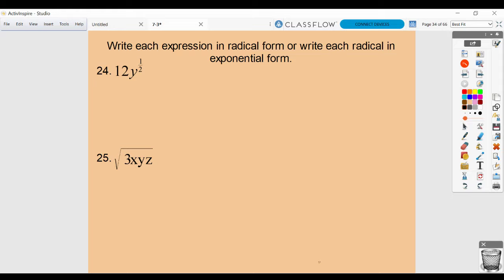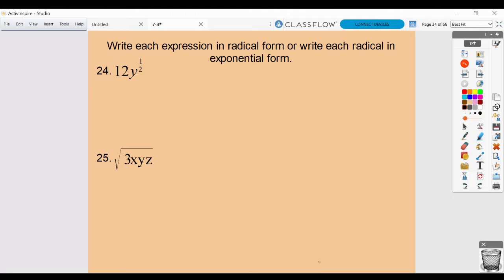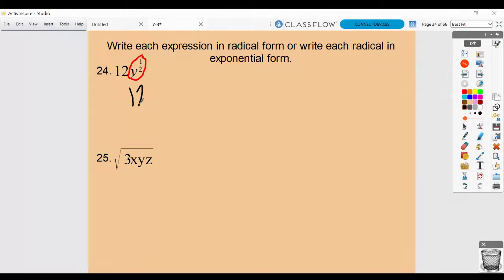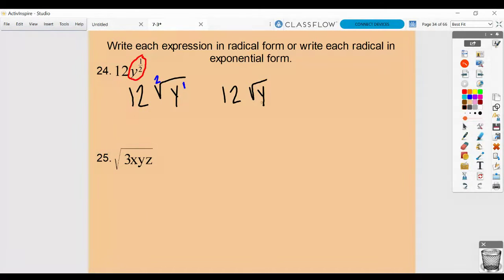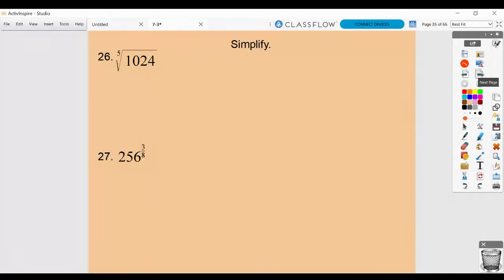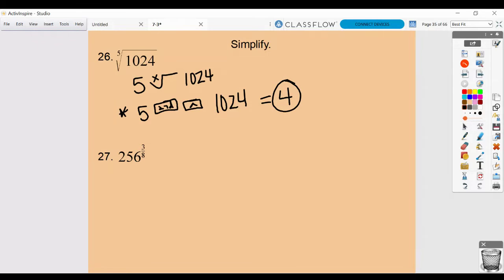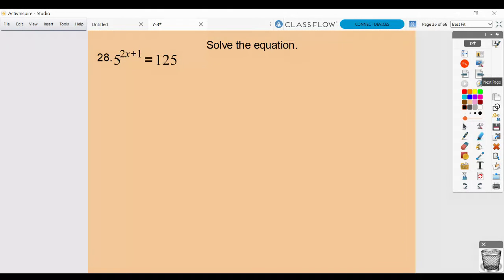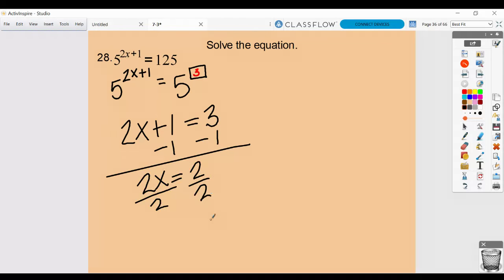7 3 Notes 4